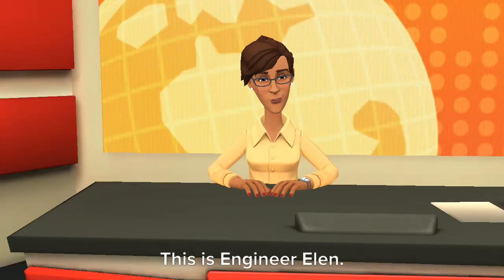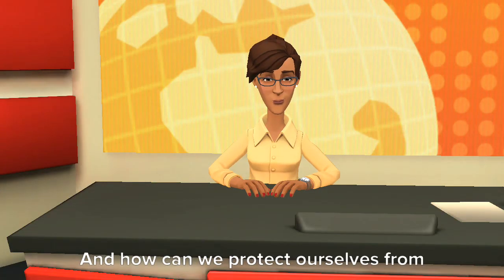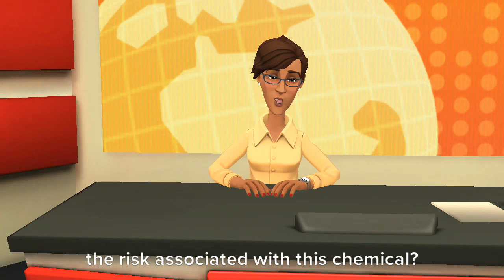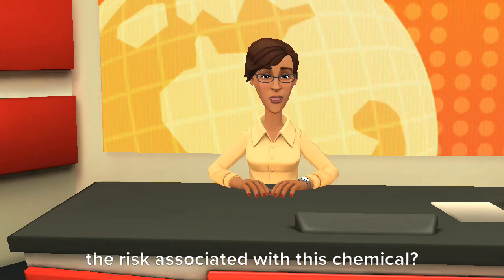Ethanol or Ethyl Alcohol Safety and Health Information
Ethanol or Ethyl Alcohol safety and health information. Reference is ILO International Chemical Safety Cards (ICSCs)